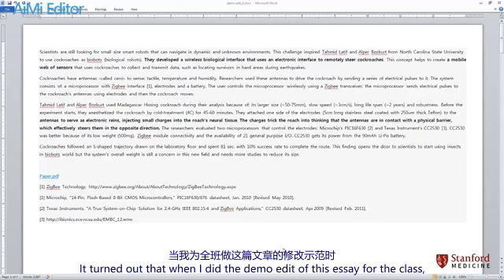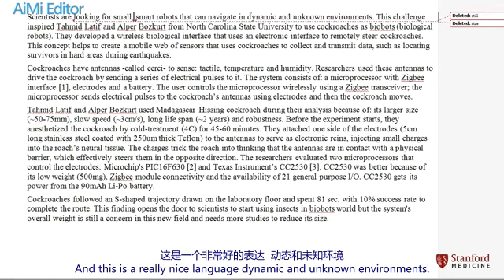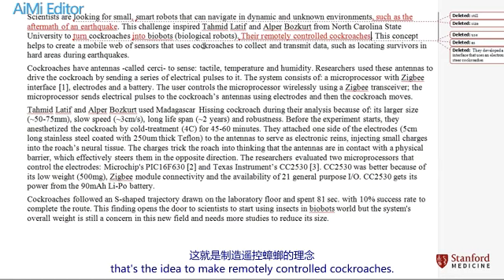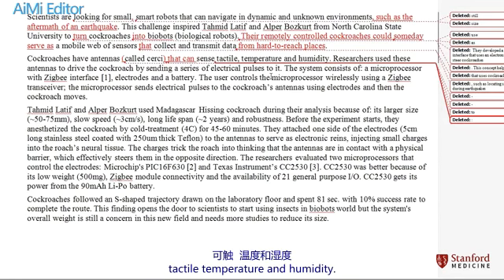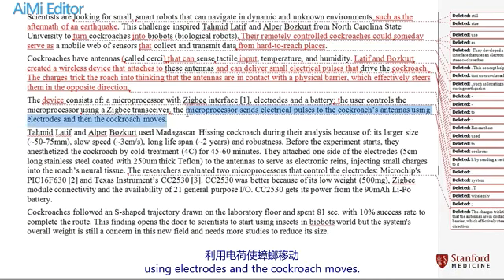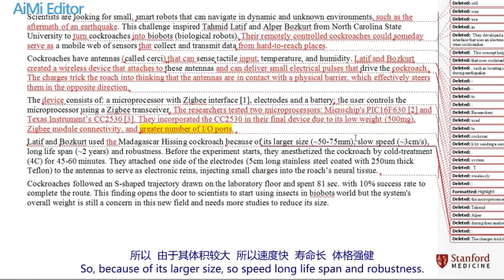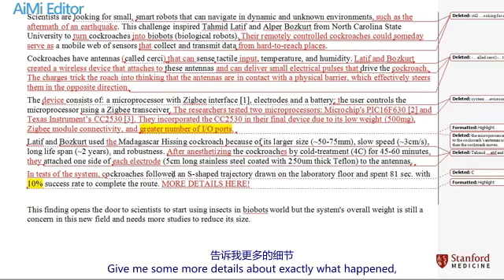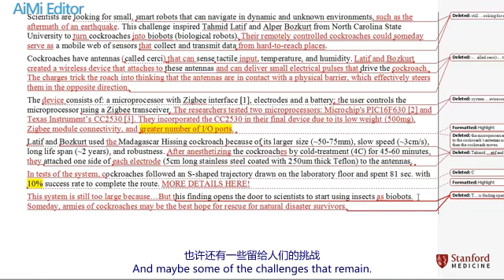斯坦福大学SCI写作 14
2.7 Demo Edit 2